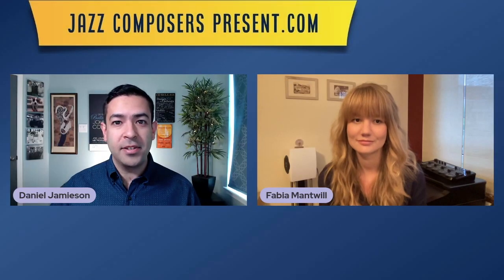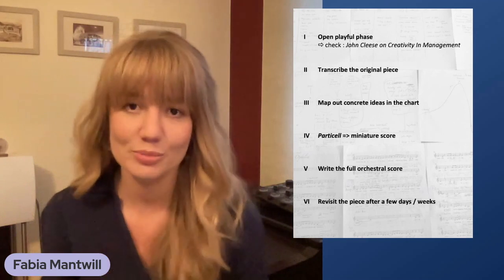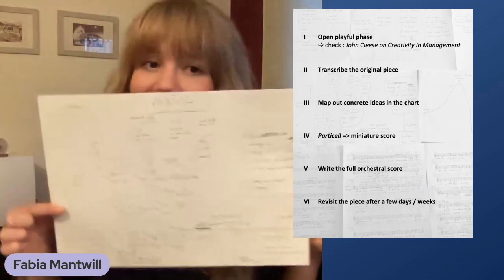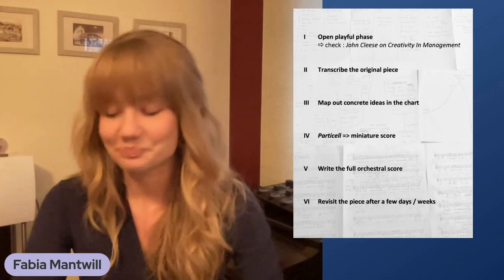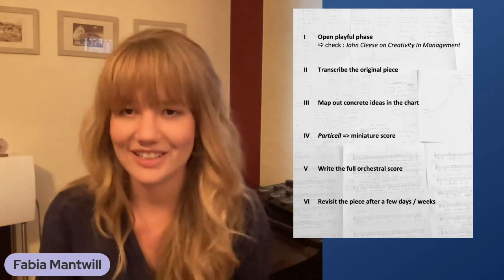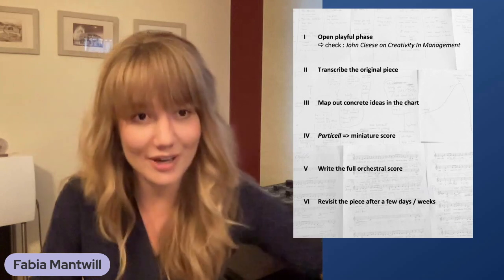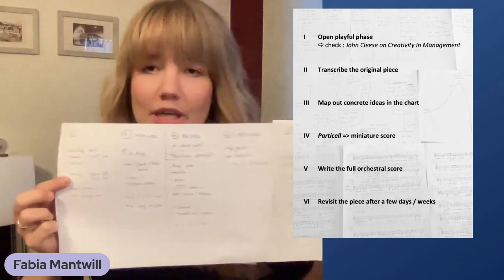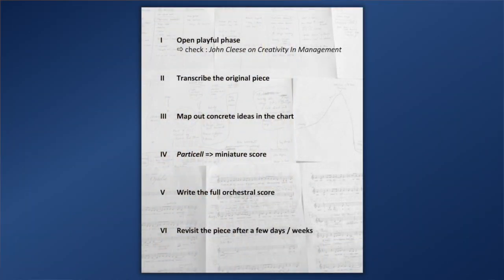Fabia Mantwill on Orchestrating Original Compositions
Composer and conductor Fabia Mantwill explains how she explores, then orchestrates, an original song, using her award-winning arrangement of Becca Stevens’ composition “Ophelia”.

Berlin-based composer, arranger, saxophonist, and vocalist Fabia Mantwill bridges several distinct musical worlds, from classical music to jazz to folk and expands the idea of the traditional orchestra format with her 24-piece signature chamber orchestra. Mantwill’s 'breathtaking, epic debut album' (New York Music Daily) EM.PERIENCE features renowned guest soloists Kurt Rosenwinkel, Ben Wendel, and Nils Landgren. In June 2021, Mantwill was awarded the German Jazz Prize for her arrangement of Ophelia, the opening track of the album. As an arranger and composer, Mantwill has worked with Vince Mendoza, Kurt Elling, Becca Stevens, the Metropole Orkest, National Scottish Jazz Orchestra and the Equilibrium Orchestra in Minsk, to name a few. Mantwill has performed at the Kennedy Center in Washington D. C., the Apollo Theatre in New York City, the Elphilharmonie in Hamburg, at renown festivals such as Jazz Baltica, Elbjazz, XJAZZ and others and received an invitation to the prestigious Betty Carter’s Jazz Ahead Residency (2016) and the Banff International Workshop for Jazz & Creative Music (2017).

AUDIO CREDITS

Referenced Audio: “Ophelia”, composed by Becca Stevens, string arrangement by Nathan Schram.

Example 1: “Ophelia”, composed by Becca Stevens, arranged by Fabia Mantwill. Performed by the Fabia Mantwill Orchestra on the album “EM.PERIENCE” (2021). XJAZZ Music.

PHOTO CREDITS

Fabia Mantwill photo by Dovile Sermokas

“EM.PERIENCE” album art by Maria Vittoria Scarcia